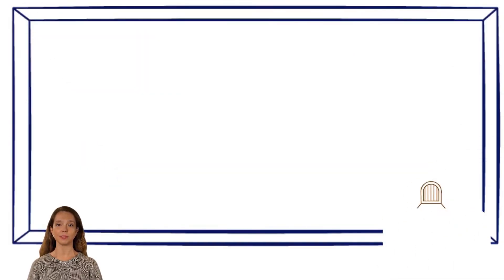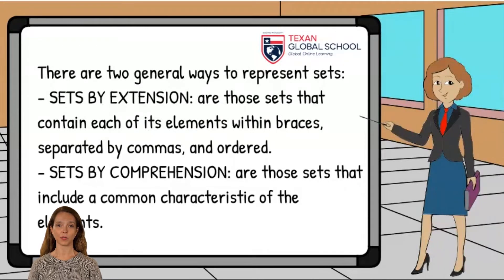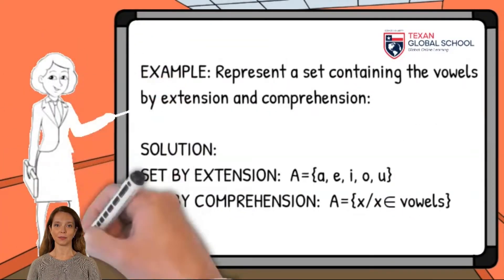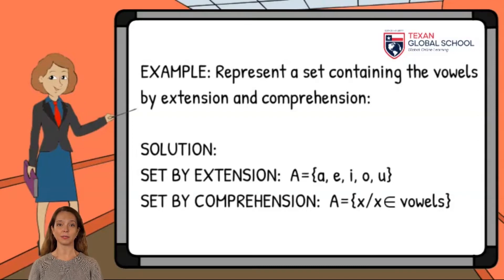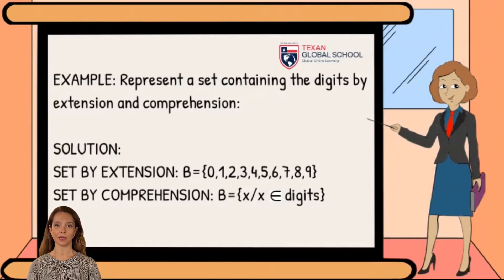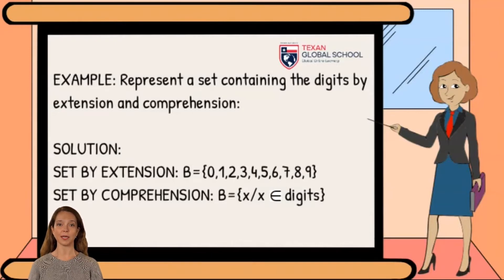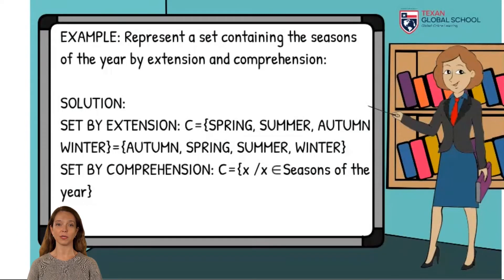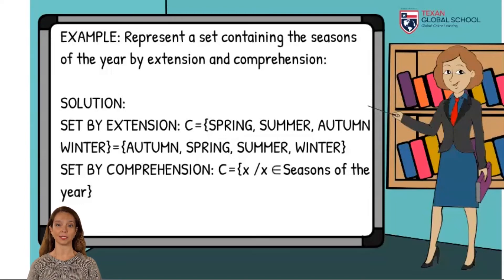Set by Extension and Comprehension | Classic Set Theory | Mathematics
Sets by Extension and Comprehension are explained with examples for children. The Set Notation begins to be formalized so that students become familiar.